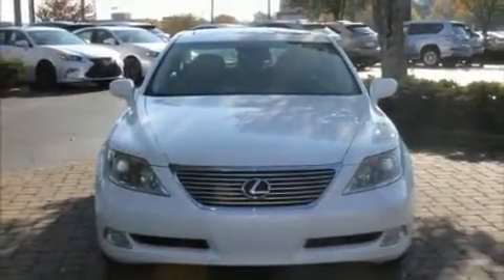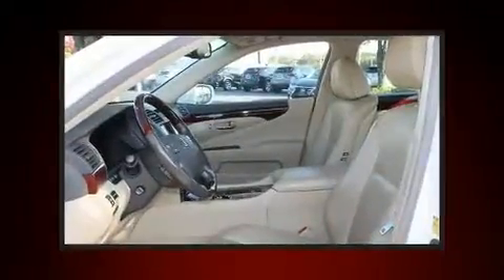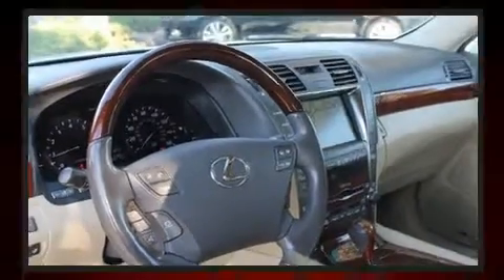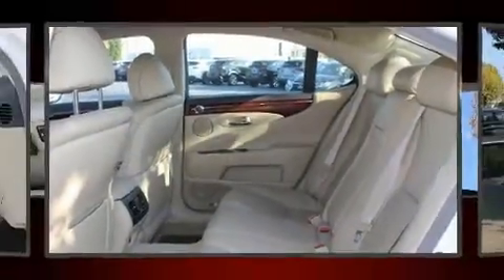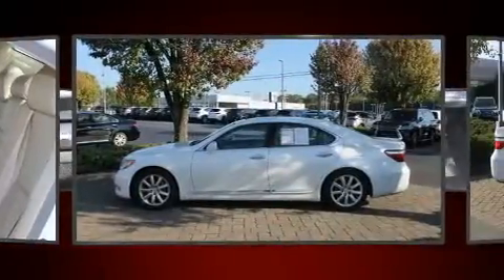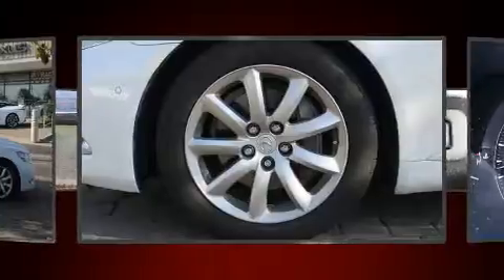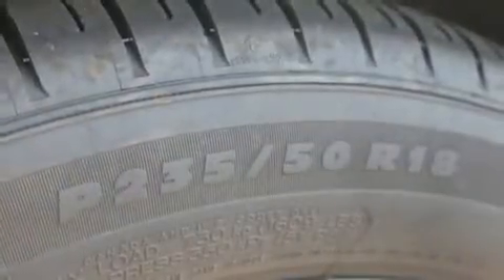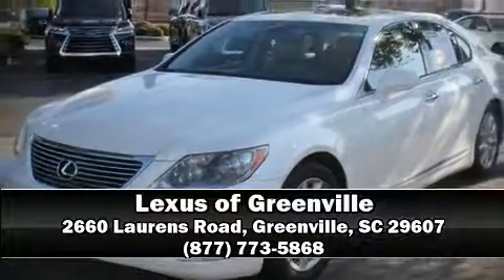2009 Lexus LS 460 Base in Greenville, SC 29607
Come test drive this 2009 Lexus LS 460. This 4 door, 5 passenger sedan provides exceptional value! Under the hood you'll find an 8 cylinder engine with more than 350 horsepower, and for added security, dynamic Stability Control supplements the drivetrain. Lexus prioritized fit and finish as evidenced by: leather upholstery, power trunk closing assist, a tachometer, automatic dimming door mirrors, power moon roof, heated door mirrors, and power seats. With high intensity discharge headlights illuminating your path, you'll always appreciate maximum visibility. Lexus also prioritized safety and security with features such as: dual front impact airbags, front side impact airbags, traction control, brake assist, anti-whiplash front head restraints, a panic alarm, and 4 wheel disc brakes with ABS. You'll never lose visibility with rain sensing wipers, which activate automatically when the drops start to fall. We have a skilled and knowledgeable sales staff with many years of experience satisfying our customers needs. We'd be happy to answer any questions that you may have. Stop by our dealership or give us a call for more information.